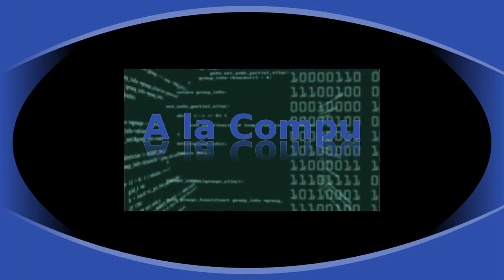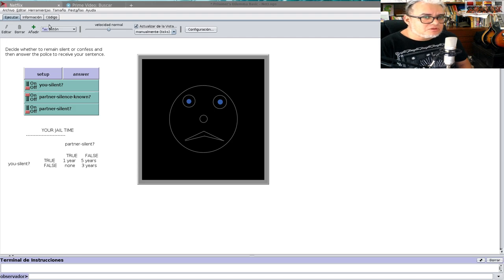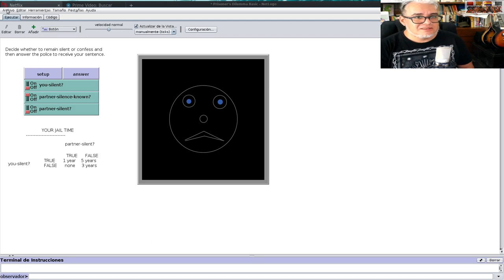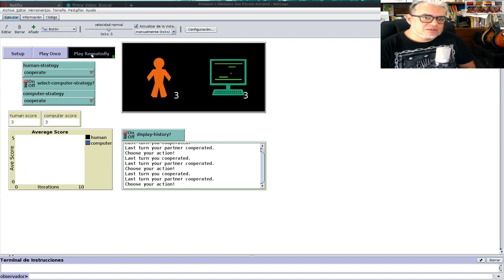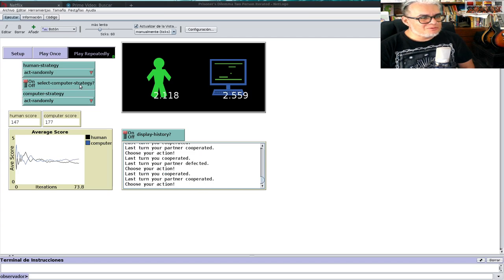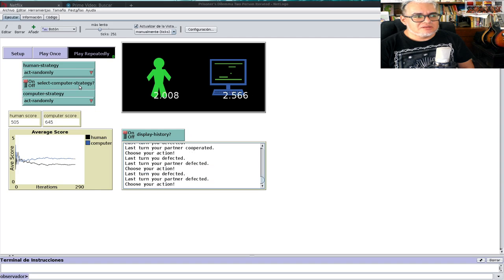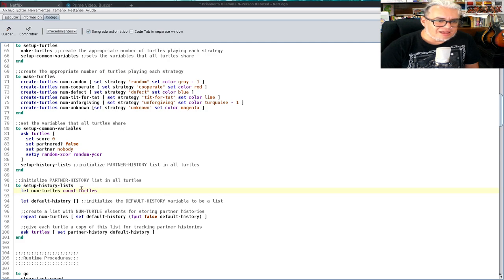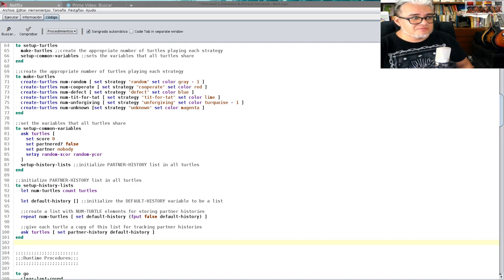Combate Sesión 37 Dilema del prisionero